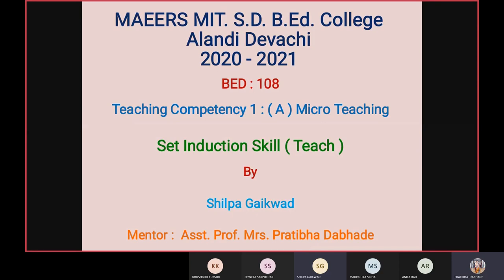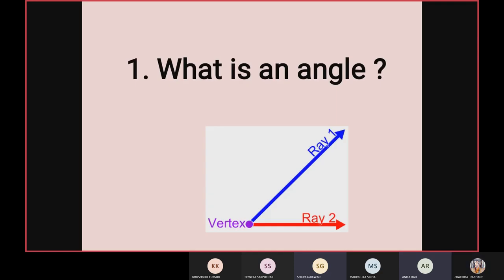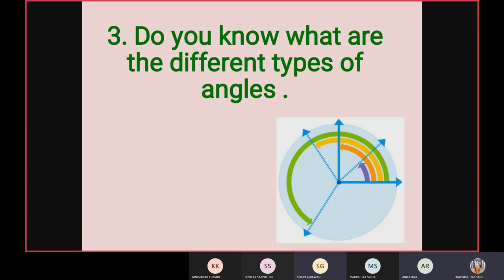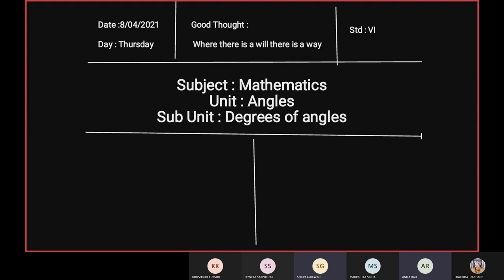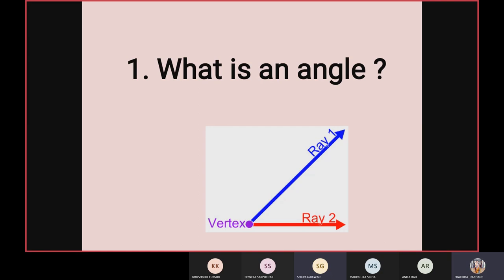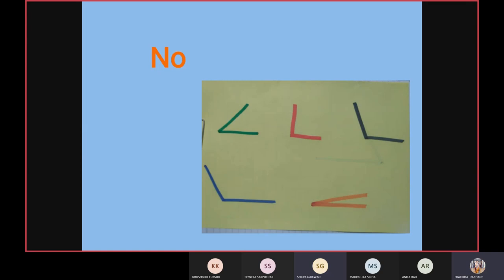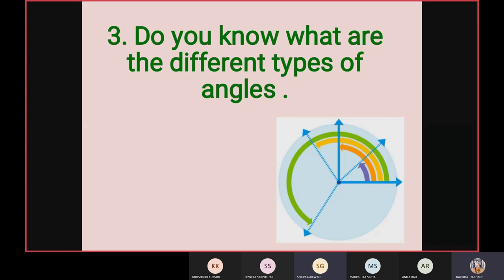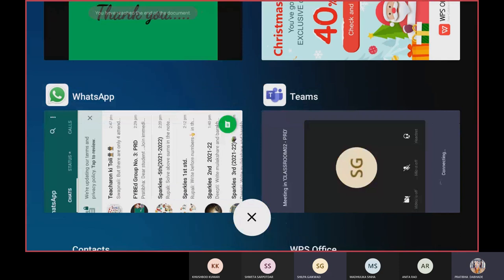Set Induction Skill of Microteaching for Subject Mathematics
Set Induction Skill of Microteaching for Subject Mathematics -Demonstration by Shilpa Gaikwad

This demo is given by my student Shilpa Gaikwad. Very nicely she has given it. After demo feedbacks are also given. These feedbacks will help you to improve yourself as a teacher.